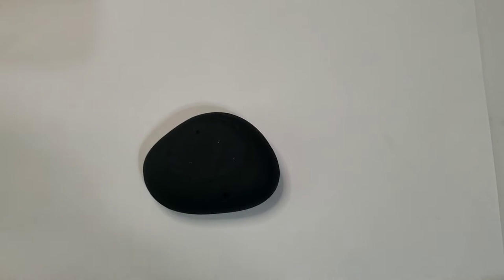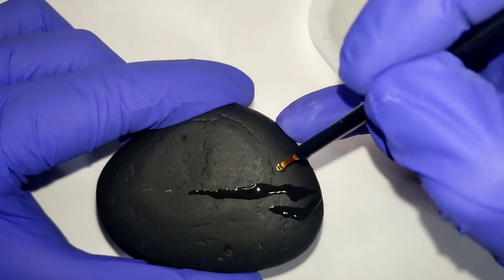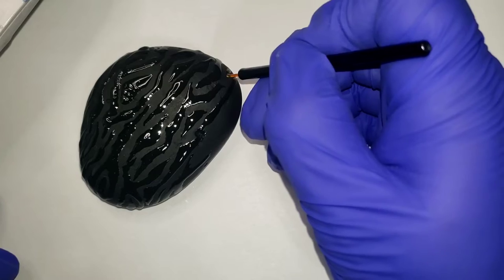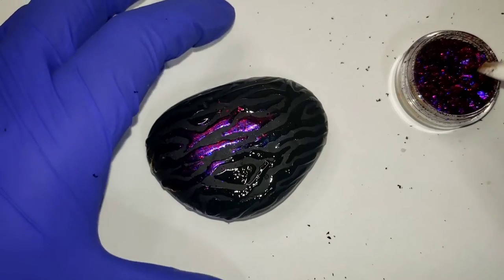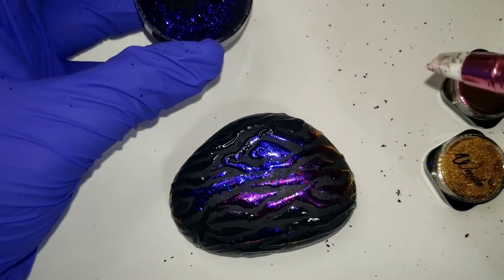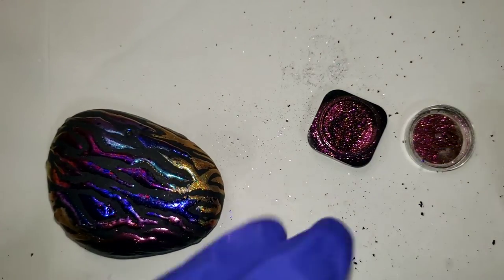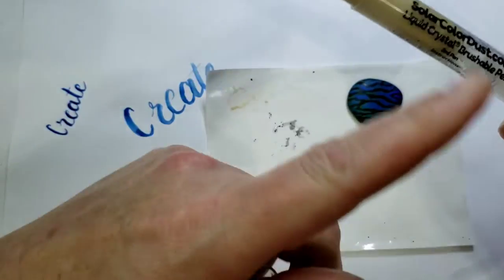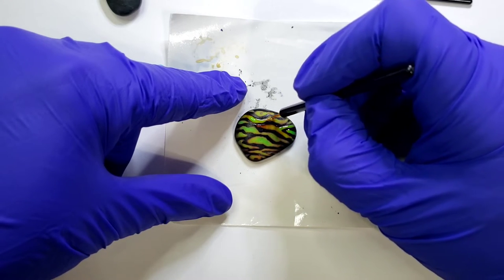Raised Ridge Zebra Texture Worry Stone Rock Art Using Nail Foil Glue